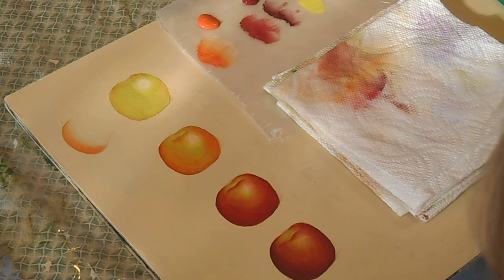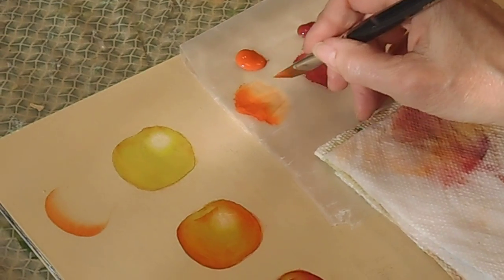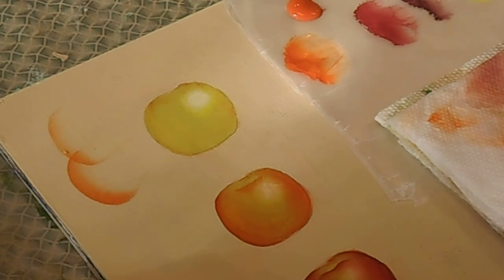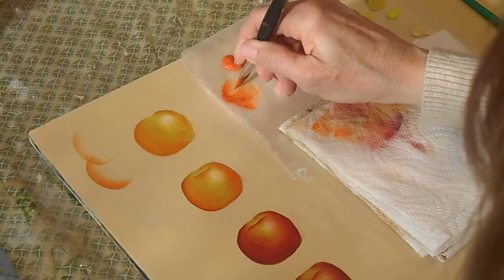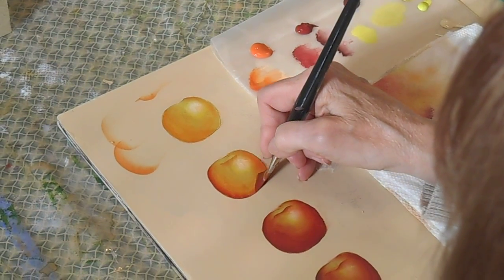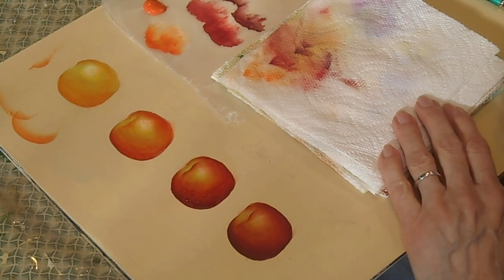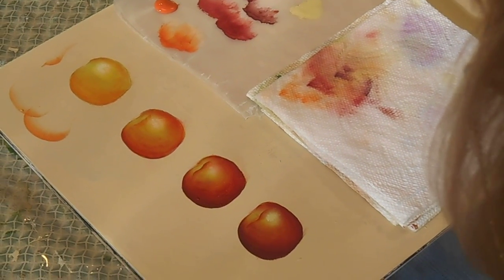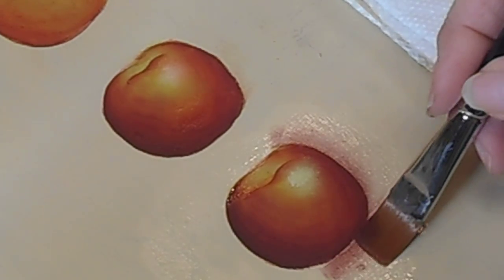Floating Color with Acrylics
Tips and techniques on floating color with acrylic paints.